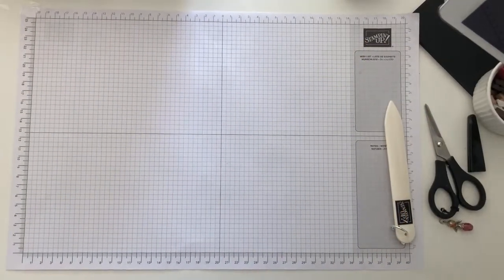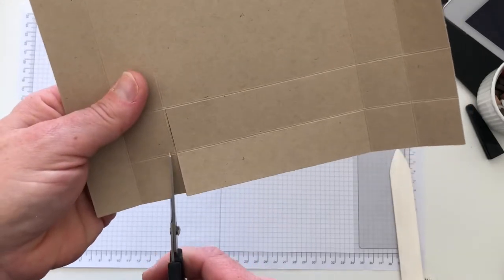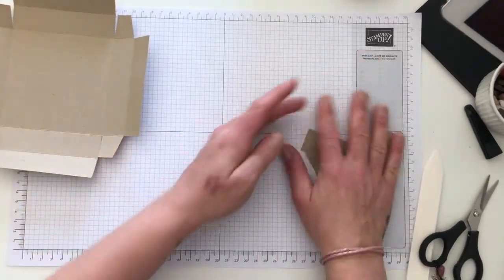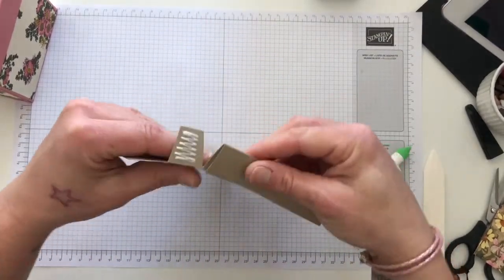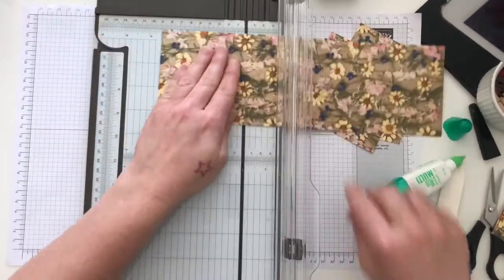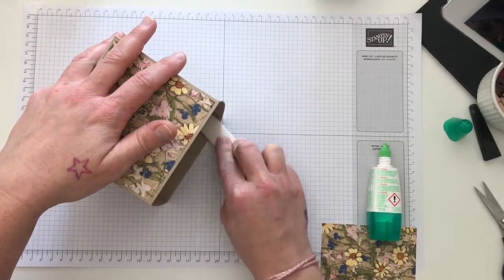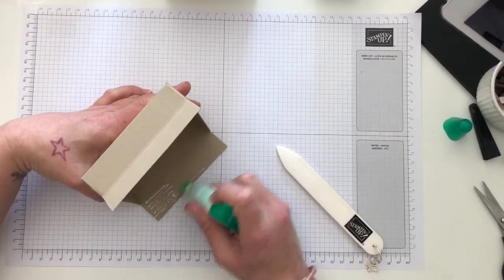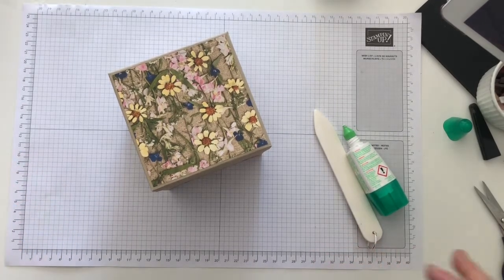Emma Bridgewater mug gift box part 2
If you don’t already have a Stampin’ Up! Demonstrator I would be delighted if you choose
I'm committed to providing excellent customer service and I'm always happy to
offer help when placing your order or if you need help with a product,
please don't hesitate to get in touch

Happy Stampin’
Laura Mackie